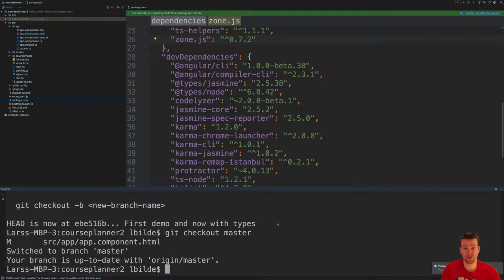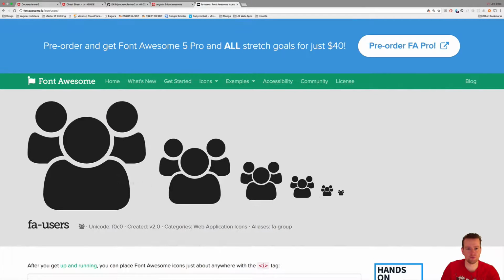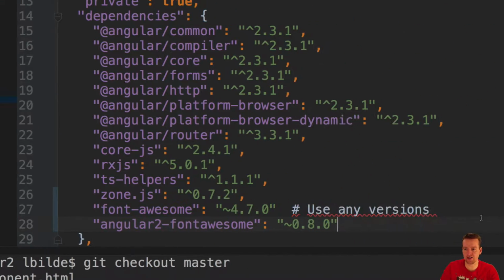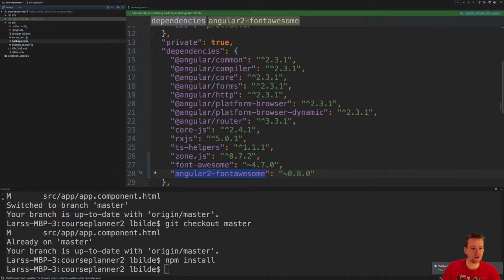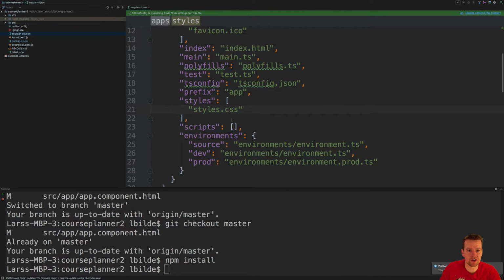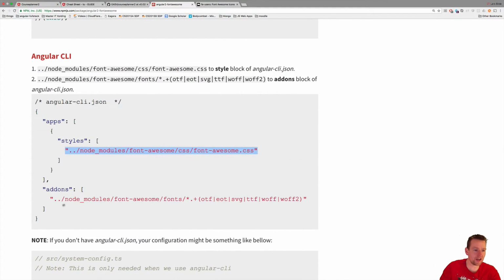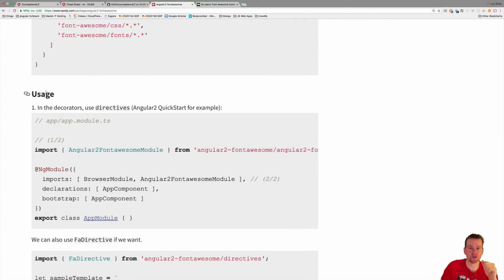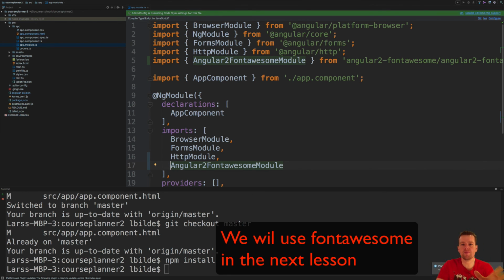Install angular2 fontawesome module